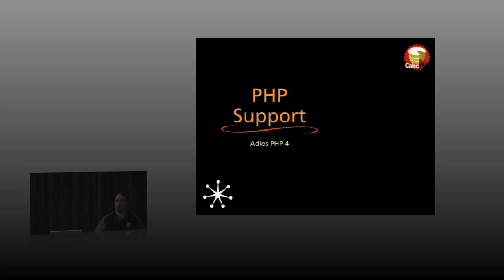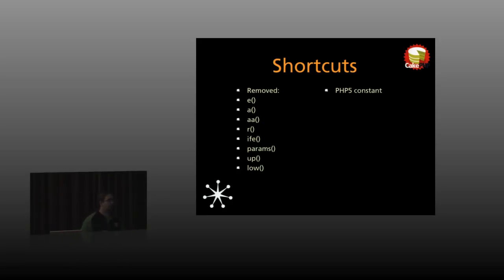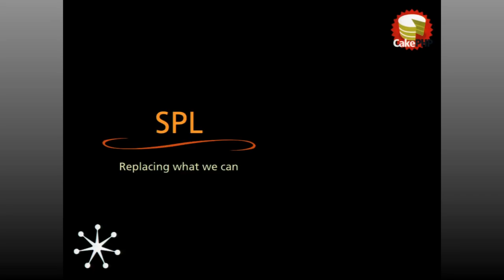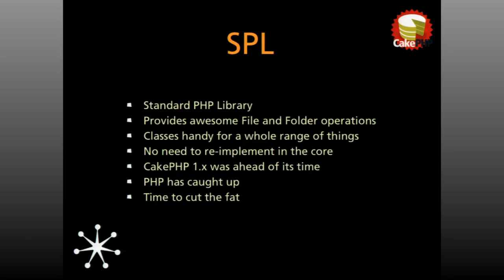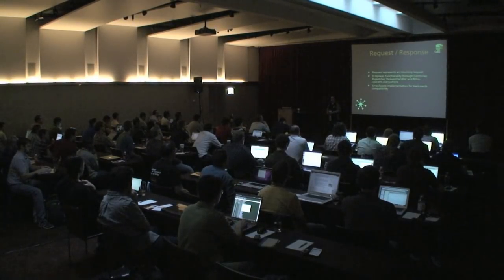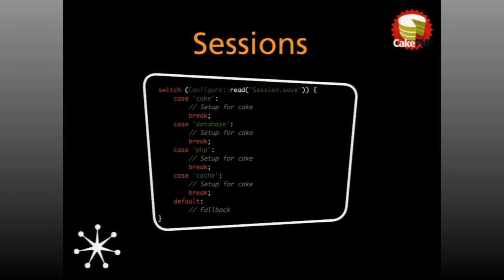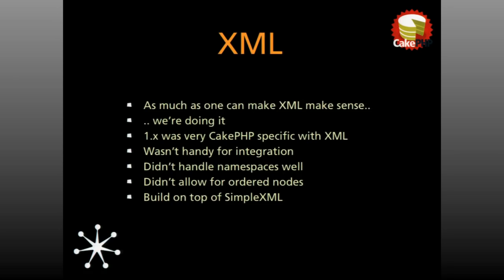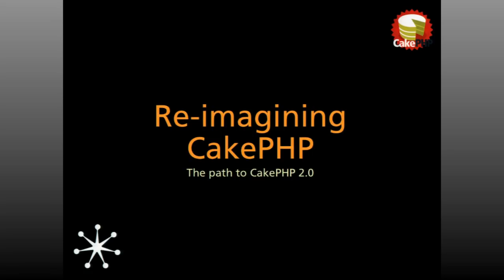Graham Weldon - Re-imagining CakePHP The path to 2.0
Discusses the migration strategy and development process the core team is undergoing to migrate away from PHP4 and provide some of the more interesting benefits that come with PHP5 only support in the CakePHP 2.0 branch.